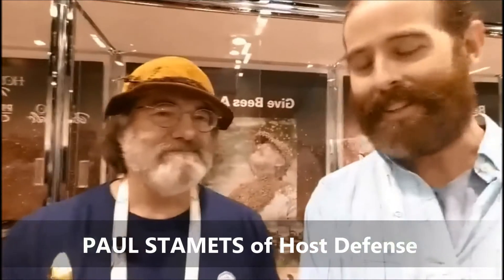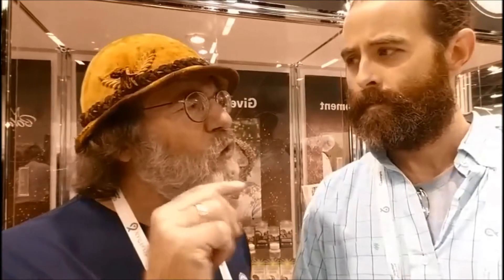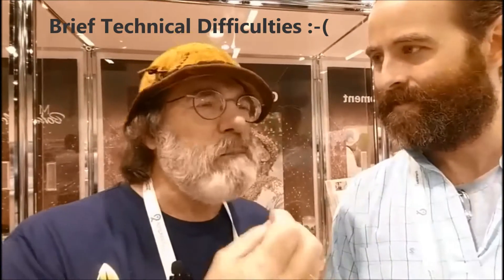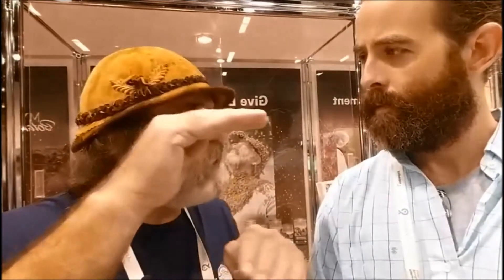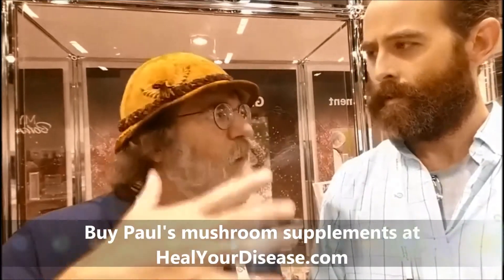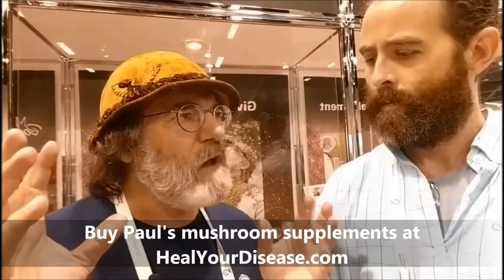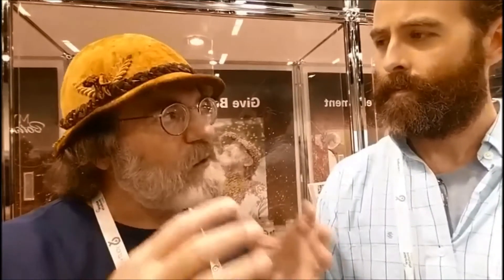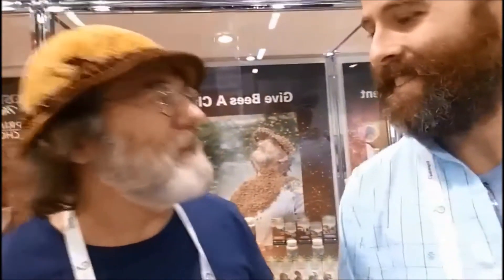Paul stamets on Saving the Bees & Mycelial Extract vs Fruiting Bodies in your mushroom supplements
The Natural Products Expo West 2018, for me, was all about expanding my knowledge on mushrooms. Several top herbalists and mycologists were available to give their view on which was better to use as a dietary supplement, mycelium or the fruiting bodies.

In this video I got to talk to the famous Paul Stamets. I've been learning from him for about 6 years now. I've worked for him, visited his farm, and spent hours listening to his lectures. This guy knows his stuff, but there are different viewpoints out there. Keep checking my website (HealYourDisease.com) and this youtube channel for other conversations with leading mycologists and herbalists in the industry.

Don't want to wait? Then sign up for Heal Your Disease Plus to get access to all of my videos now. Only $2/month or $20/year.